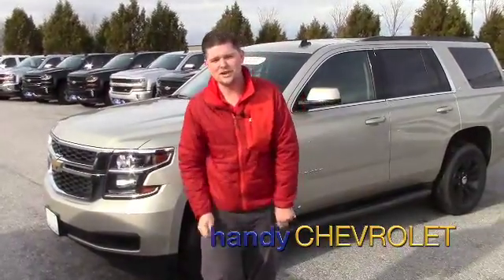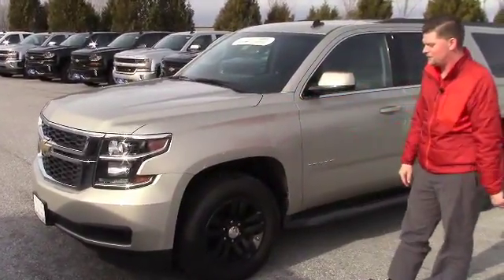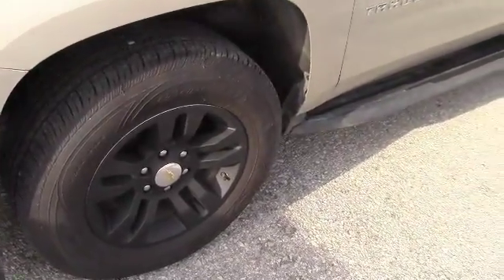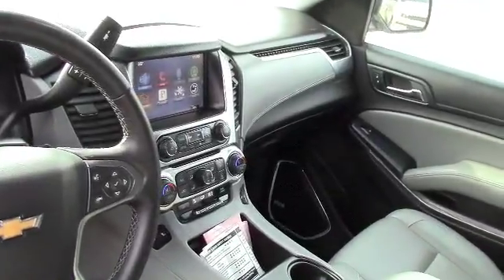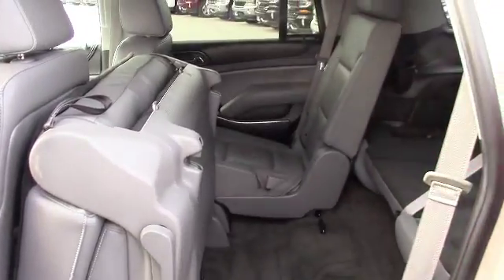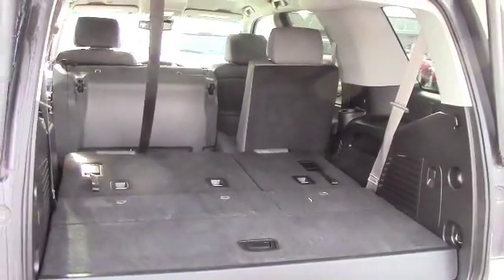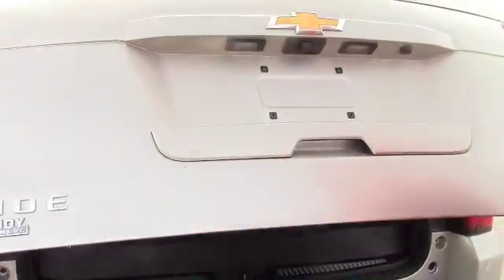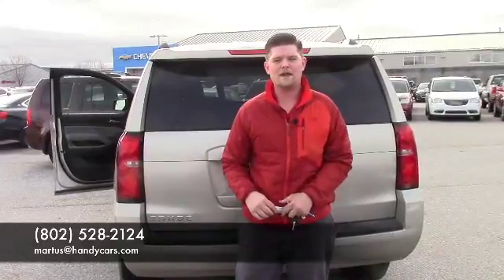Chevrolet Tahoe for L- Goupil from Matt